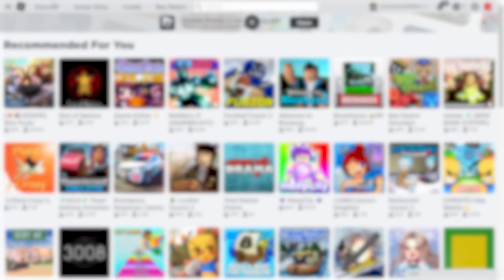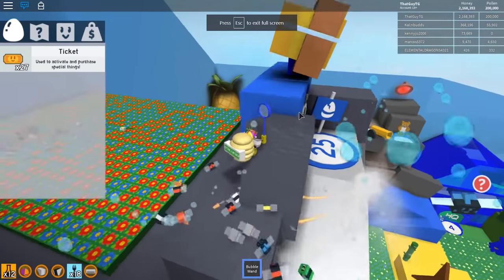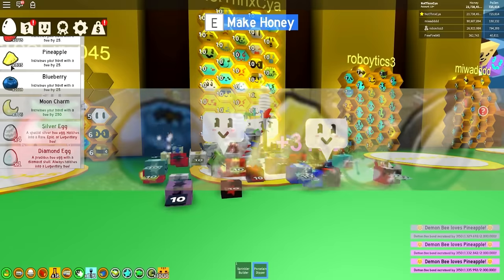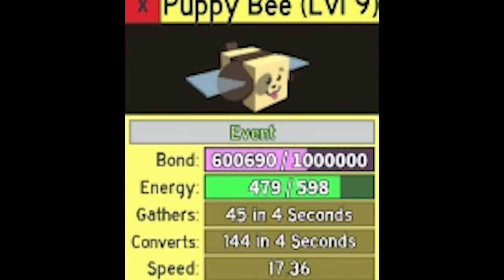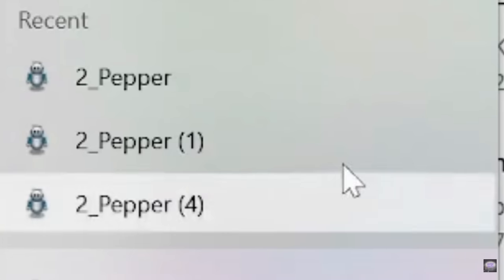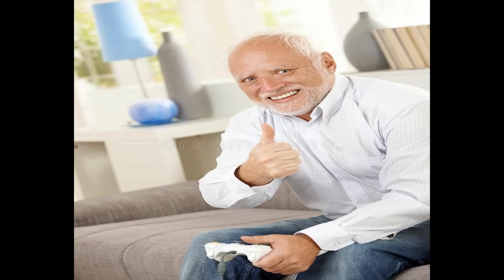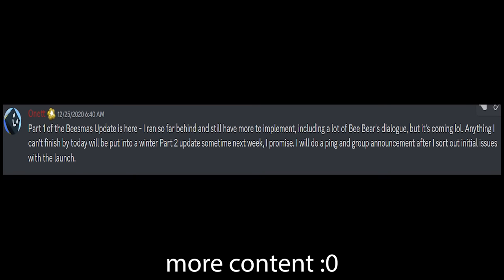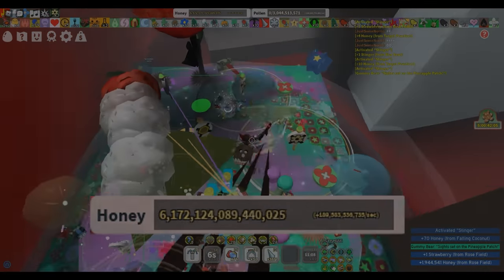the entire history of bee swarm simulator, i guess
This is a bee swarm simulator about the history of the game, and all of its updates. Enjoy the video! :D

enjoy lol